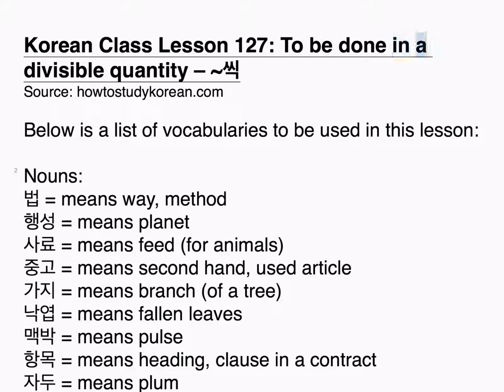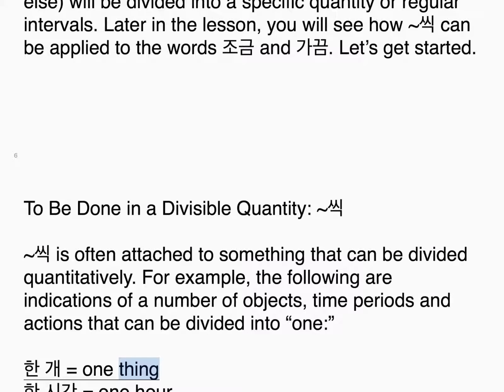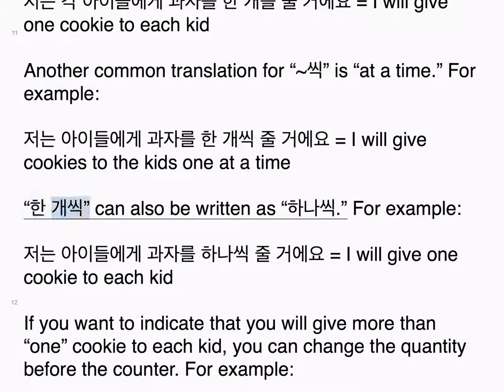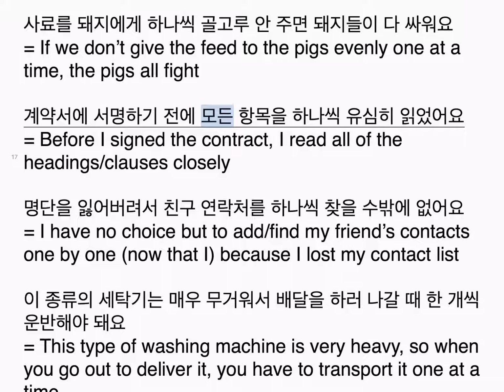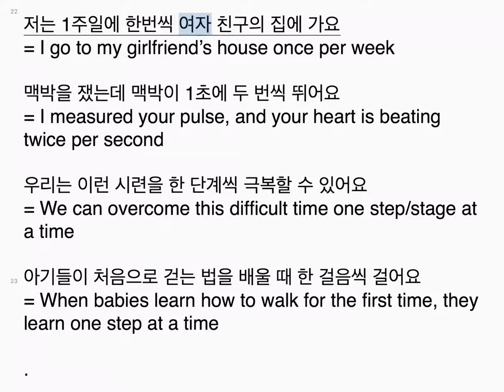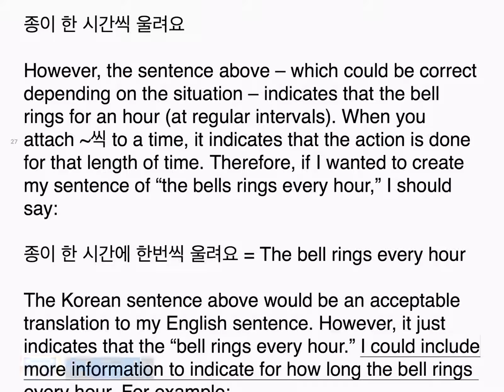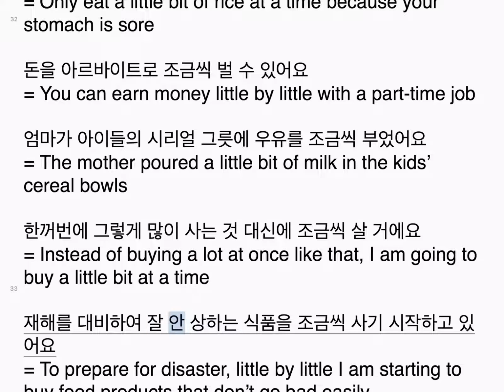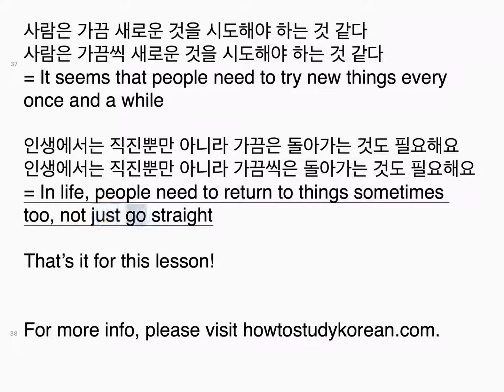Korean Class Lesson 127 - To be done in a divisible quantity – ~씩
Korean grammar lesson: To be done in a divisible quantity – ~씩